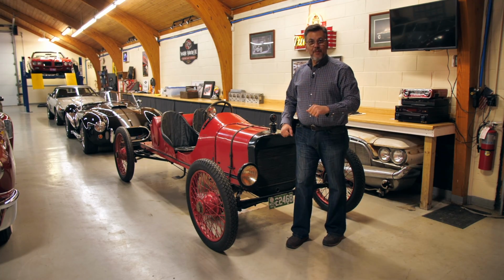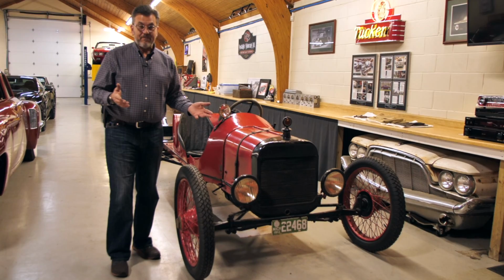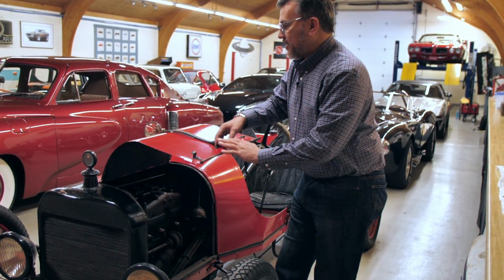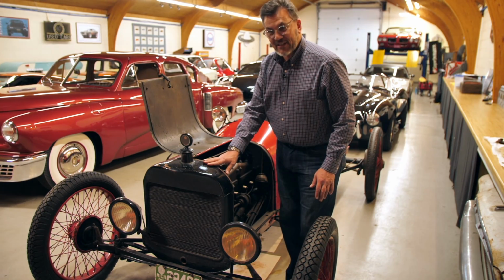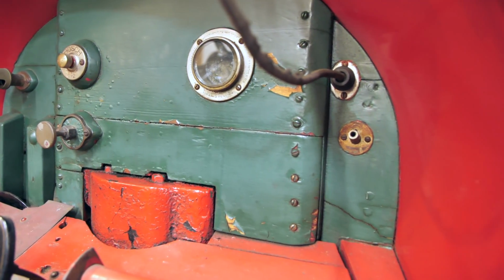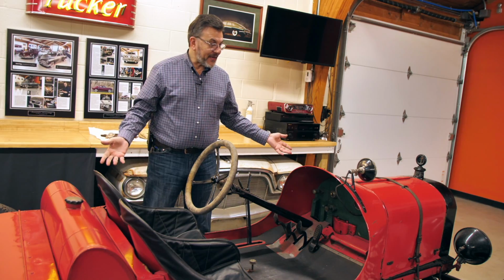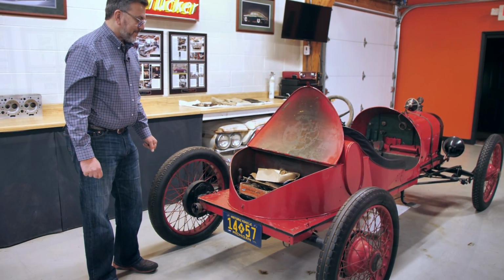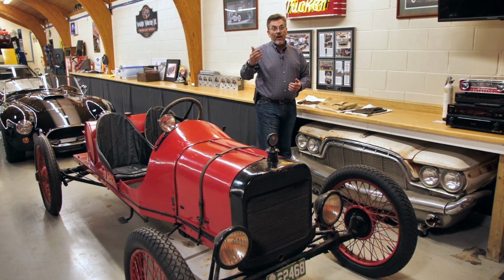The Surprising Story of the 1913 Model T Speedster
Step back in time with us as we explore the history and evolution of this 1913 Model T Speedster racing car.

This classic machine revolutionized the world of automobiles and motorsports, making a lasting impact on the industry. In this video, we'll take you on a journey through the Model T Speedster's past and present, including an in-depth review of its performance, features, and history.

The story and history that come with this special car have captivated us for years. Get ready to share the experience of this historic racing car.

Visiting Nostalgic Motoring LTD for more cars like these.